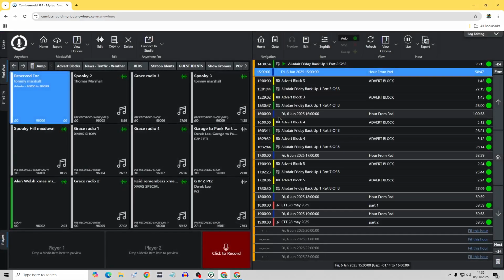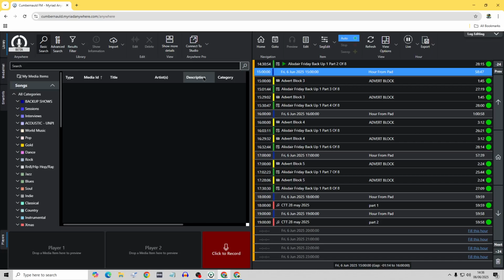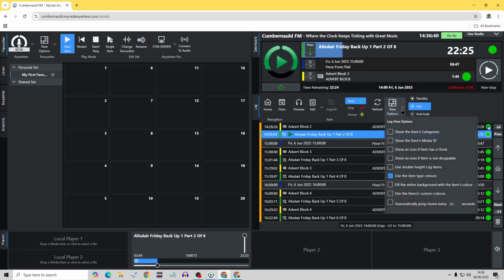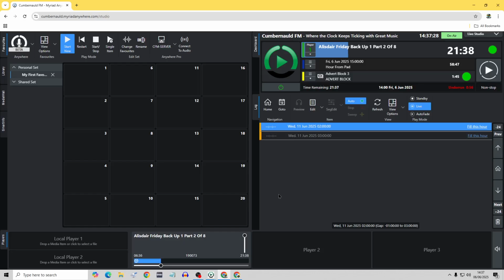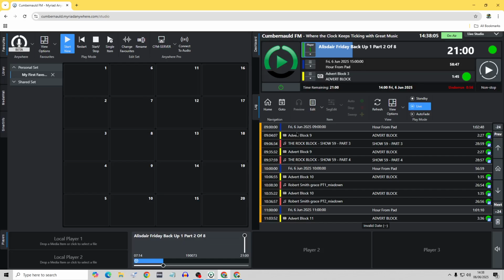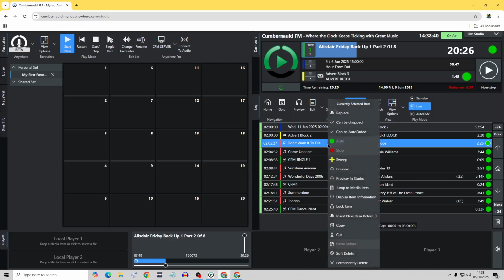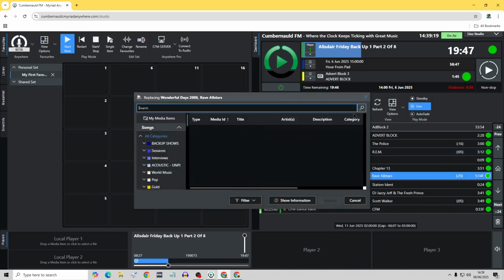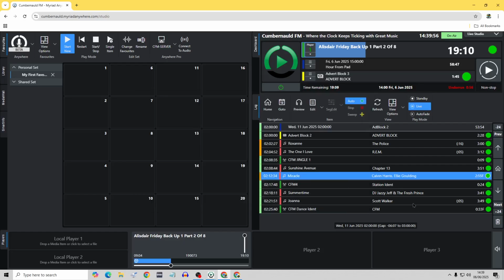HOW TO SCHEDULE YOUR SHOW USING MYRIAD ANYWHERE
DONT FORGET TO DISCONNECT FROM THE SERVER AND LOG OUT WHEN YOU ARE DONE!